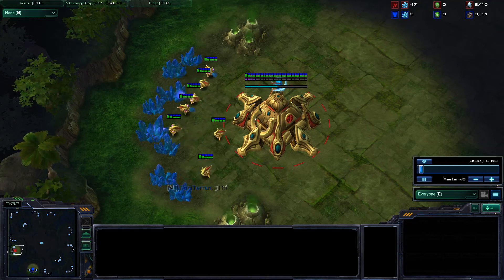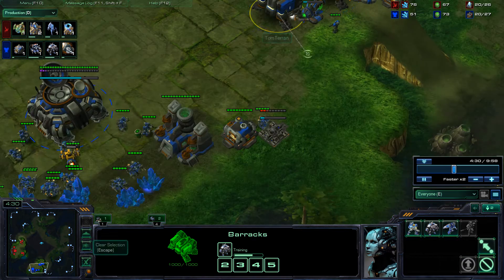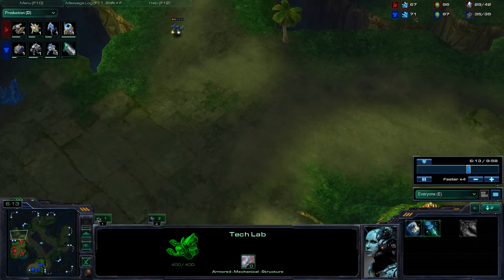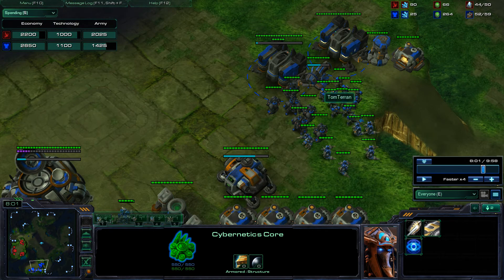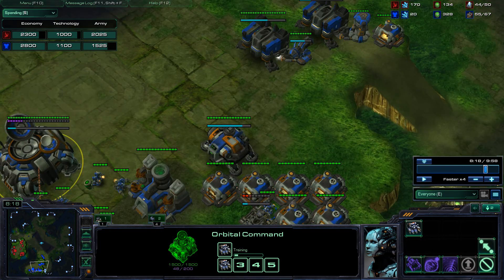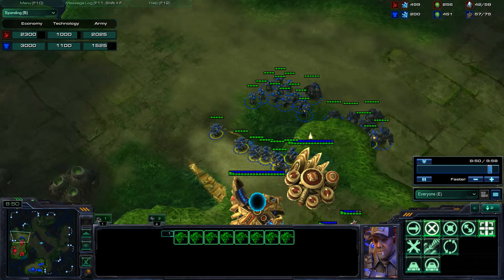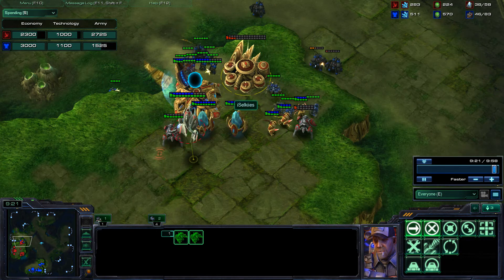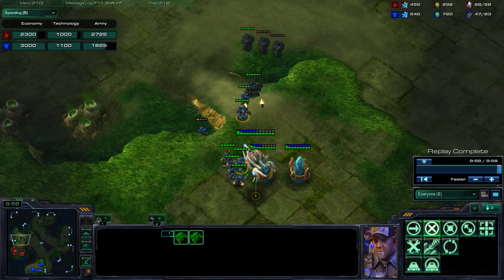tom 2rax push